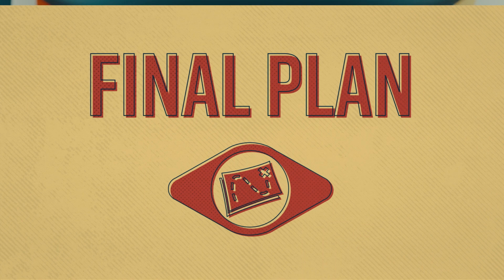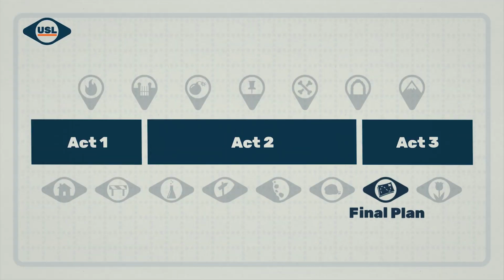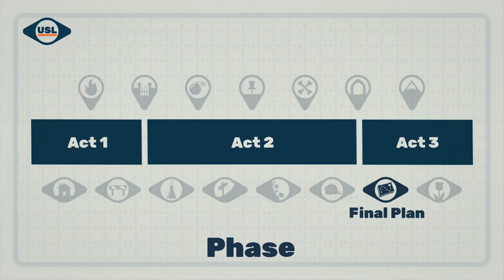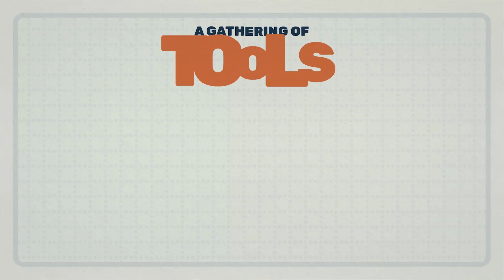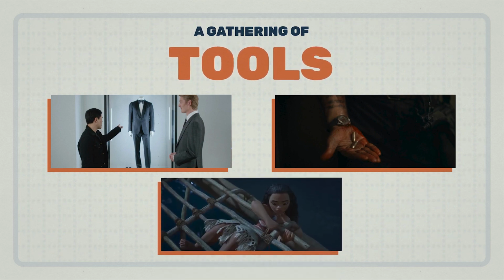Story Structure Mega Course S3L14 – The Final Plan